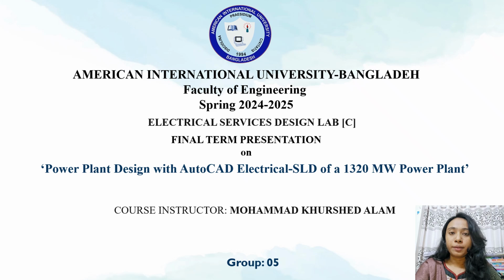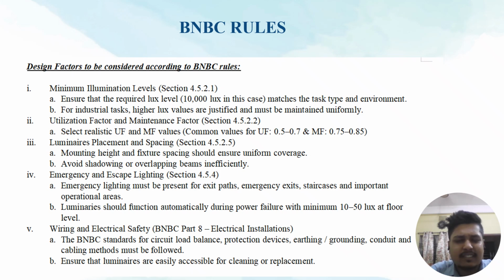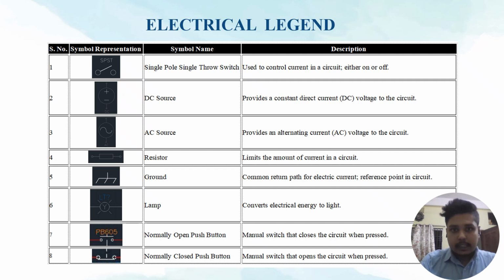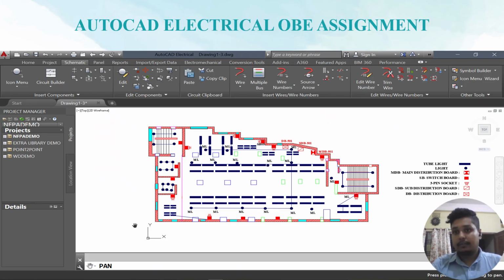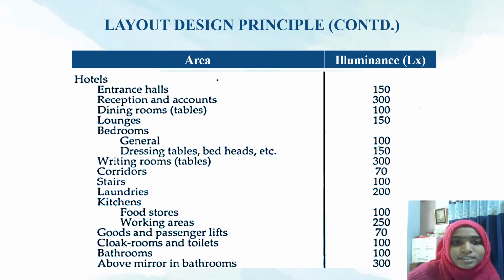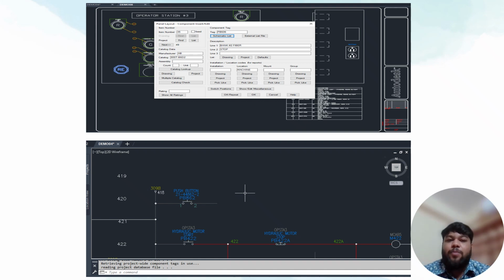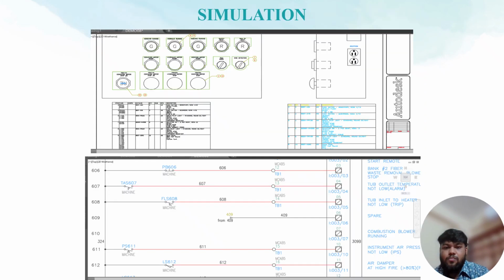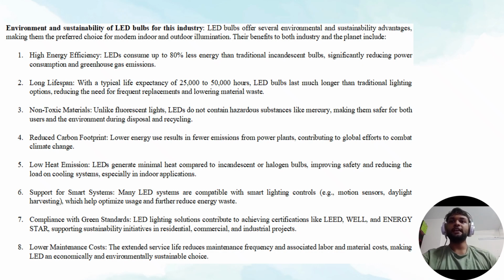Electrical Service Design Lab Presentation Group-5